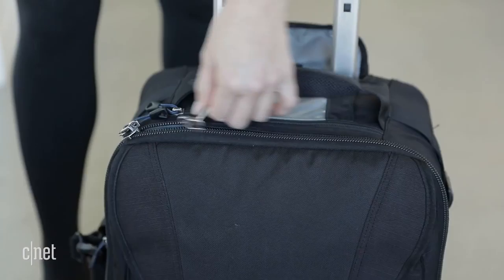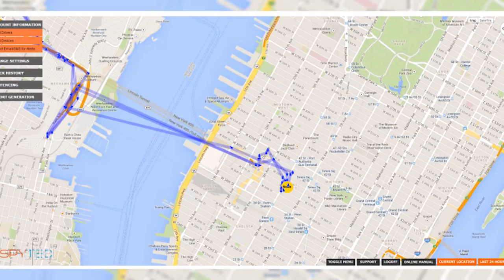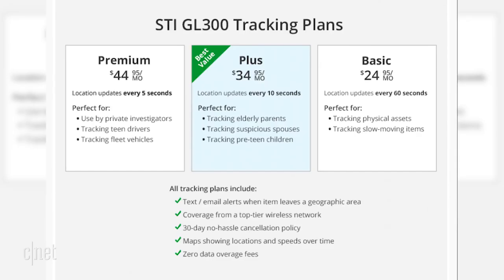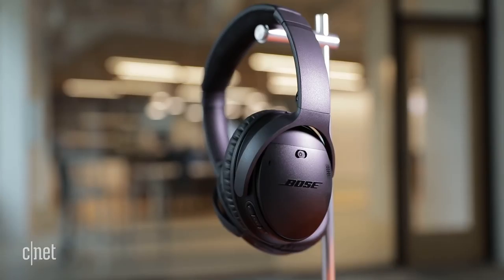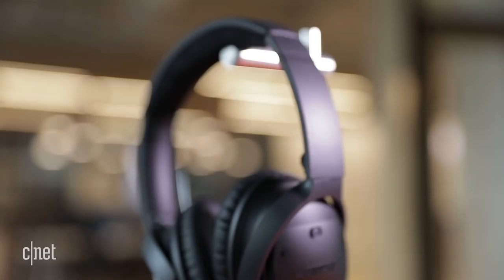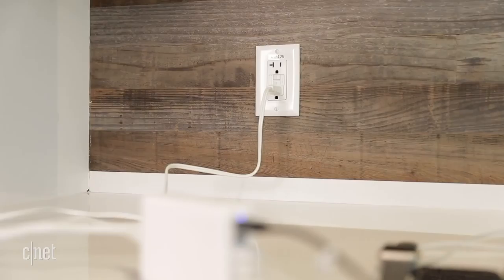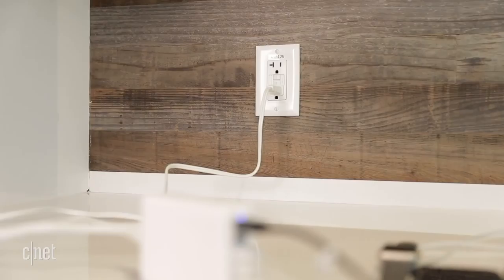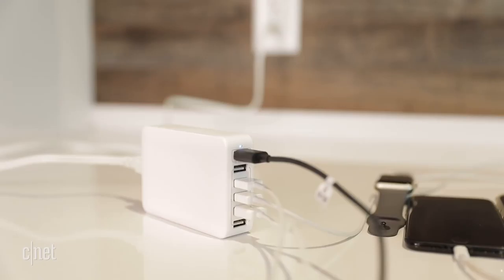3 gadgets you'll need on your next trip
Avoid some of the worst travel nightmares with these helpful gadgets.